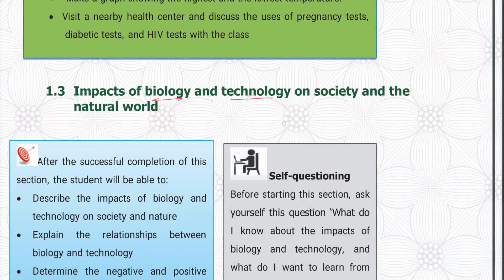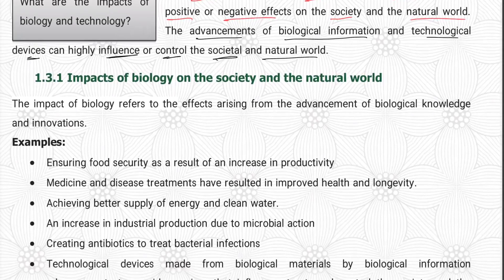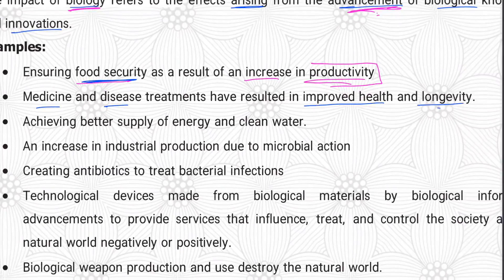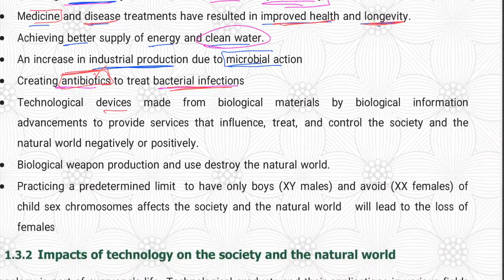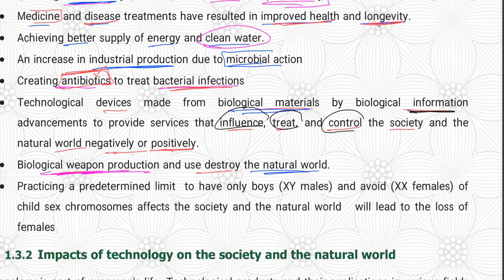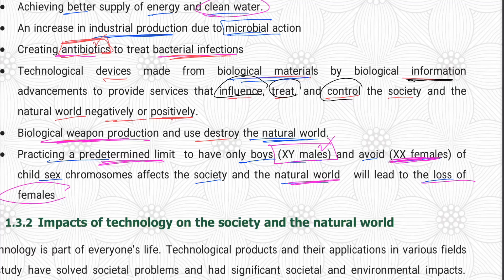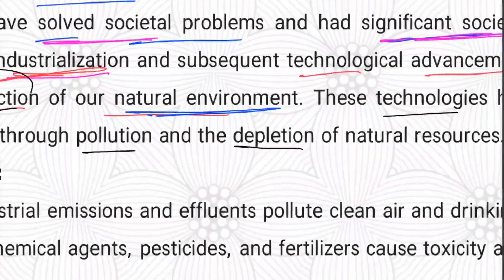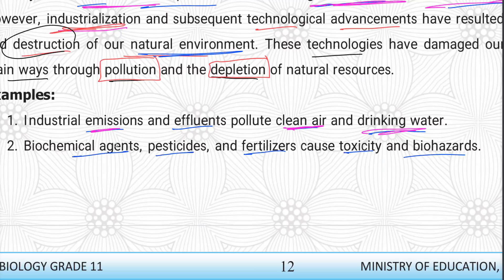Ethiopian Grade 11 Biology 1#3 Impacts of Biology and Technology